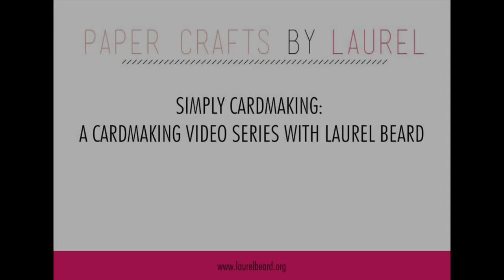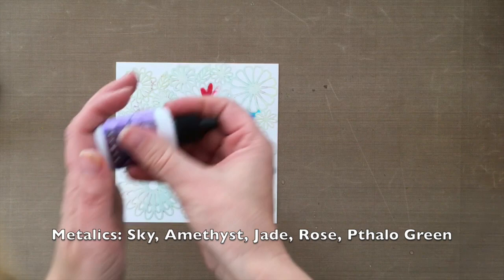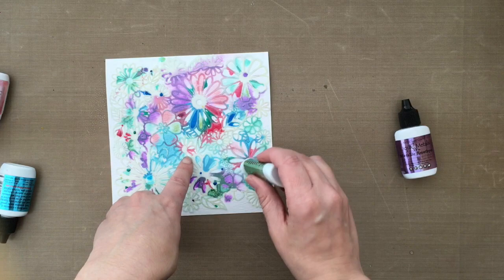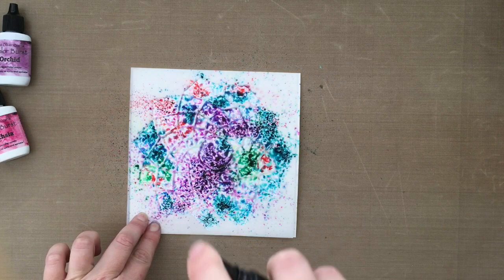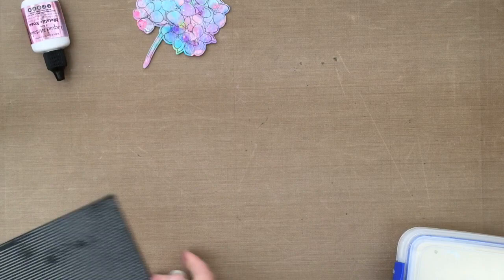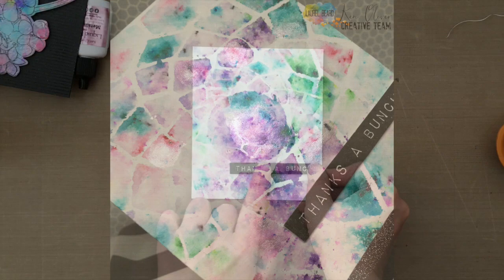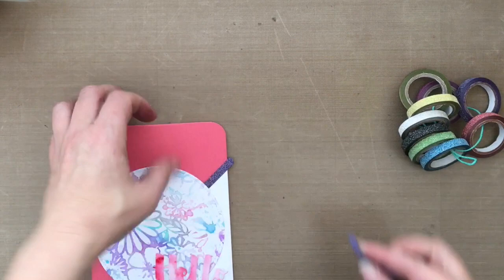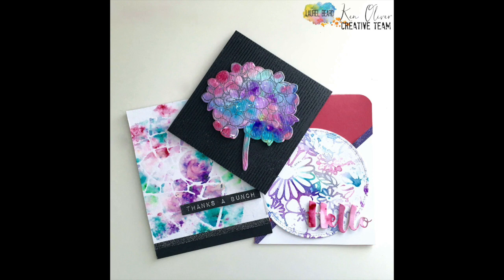Ken Oliver Liquid Metal and Color Burst